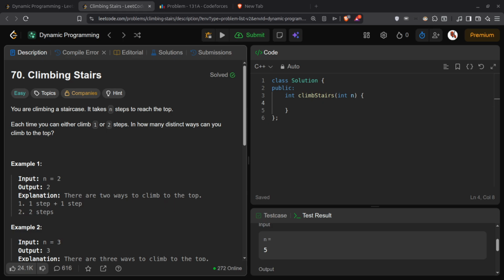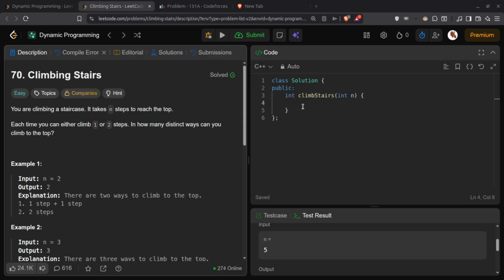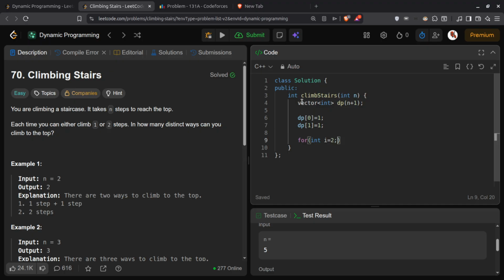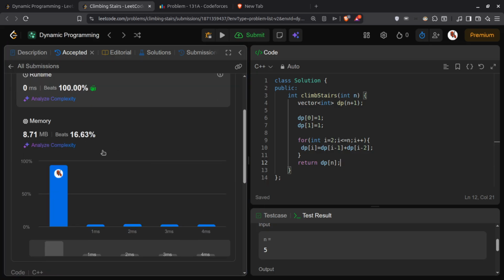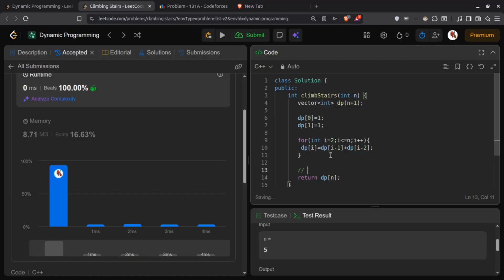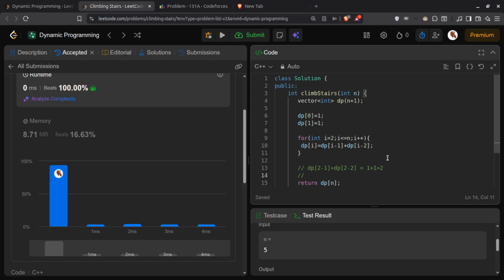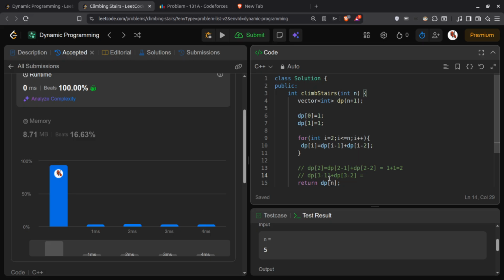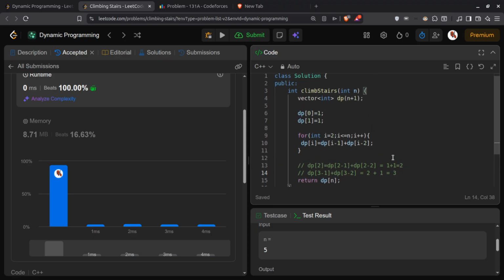Climbing Stairs DP Explained | LeetCode Problem | DP Day 5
🔥 Solve **LeetCode Problem – Climbing Stairs** using **Dynamic Programming (DP)**!

In this video, we cover:
✅ Step-by-step DP logic
✅ Base cases and recurrence formula
✅ Optimized O(n) solution and O(1) space trick
✅ Why it’s basically a **Fibonacci problem**
✅ Perfect for **DP Day 5 learners**

Whether you’re preparing for **coding interviews** or practicing **LeetCode DP problems**, this video makes it **super easy to understand**.

💻 Code examples in C++ included.